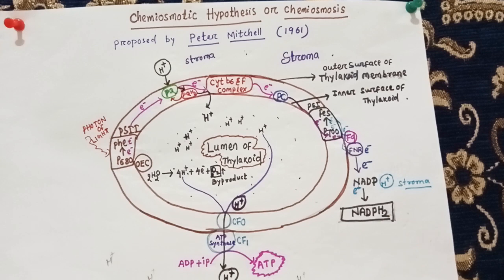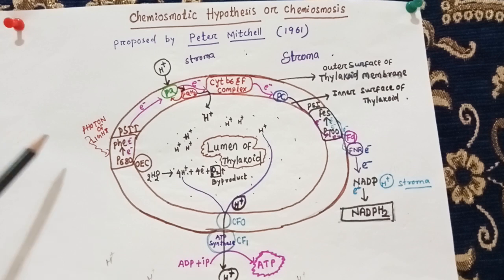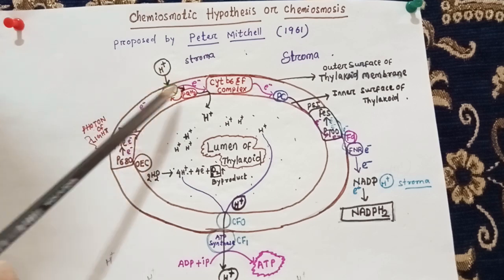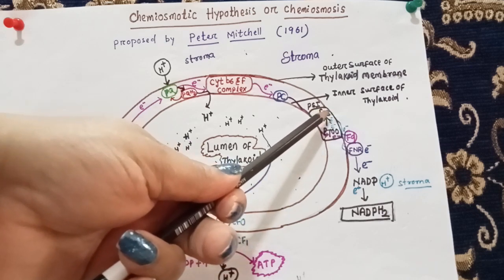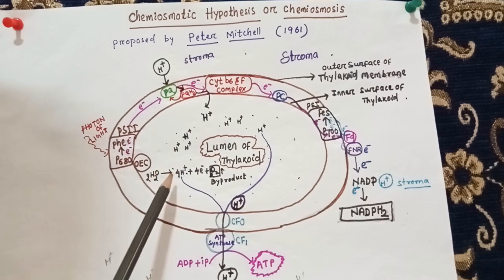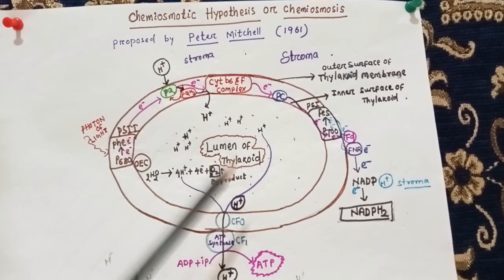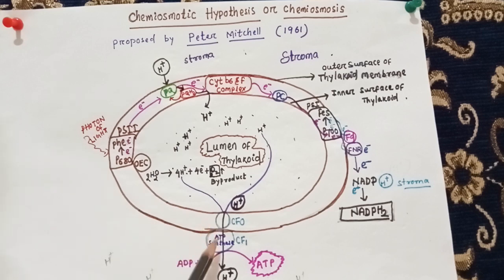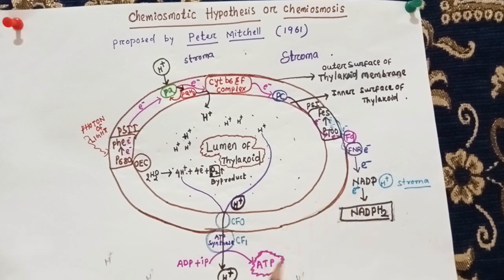Chemiosmotic Hypothesis or ATP in generation in Chloroplast ....sibangi panda #